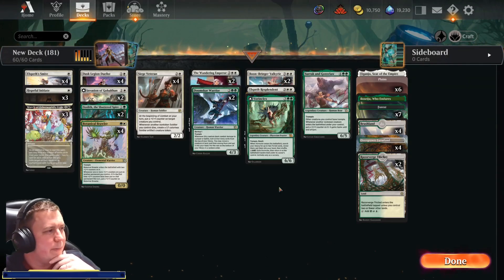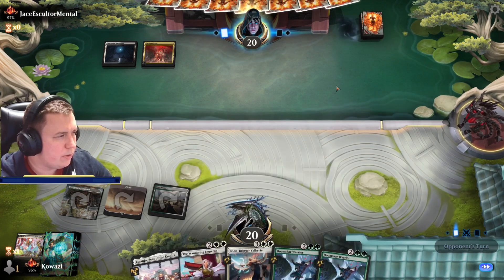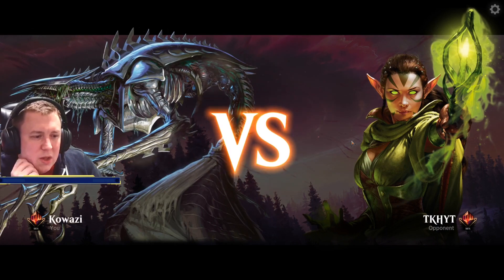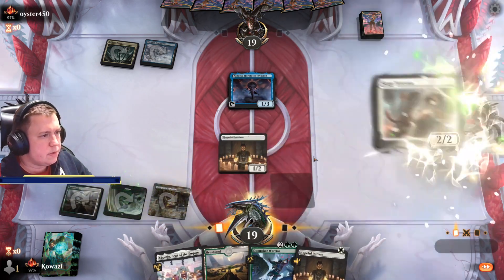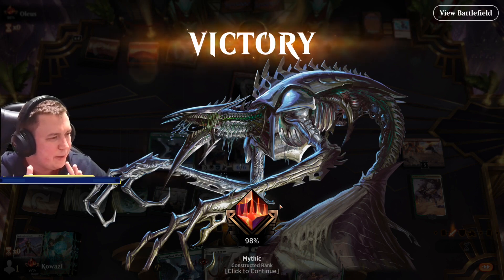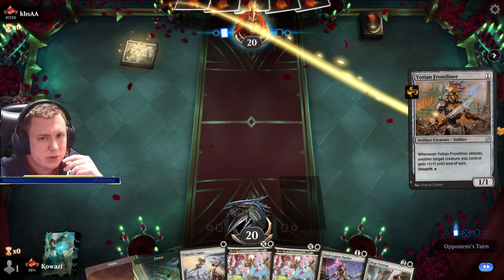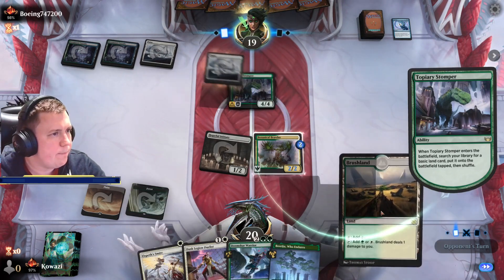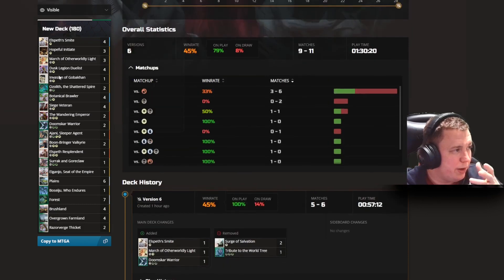COUNTERS FOR EVERYONE! | MARCH OF THE MACHINE | MTGA Machines MOM Ladder Standard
Back to standard, sorry all the Alchemy loves but we gotta start somewhere learning this stuff!

Deck
4 Dusk Legion Duelist (MOM) 11
6 Plains (UST) 212
2 Ozolith, the Shattered Spire (MOM) 198
7 Forest (UNF) 244
1 Vorinclex (MOM) 213
2 Invasion of Gobakhan (MOM) 22
4 Siege Veteran (BRO) 25
4 Botanical Brawler (MOM) 220
1 Surrak and Goreclaw (MOM) 337
3 March of Otherworldly Light (NEO) 28
2 Boon-Bringer Valkyrie (MOM) 9
2 Doomskar Warrior (MOM) 185
3 Hopeful Initiate (VOW) 20
1 Elspeth Resplendent (SNC) 11
2 The Wandering Emperor (NEO) 42
4 Elspeth's Smite (MOM) 13
4 Brushland (BRO) 259
4 Overgrown Farmland (MID) 265
2 Razorverge Thicket (ONE) 257
1 Boseiju, Who Endures (NEO) 266
1 Eiganjo, Seat of the Empire (NEO) 268

0:00 - Intro
8:20 - Let The Counters Fly!
01:03:47 - Stats!